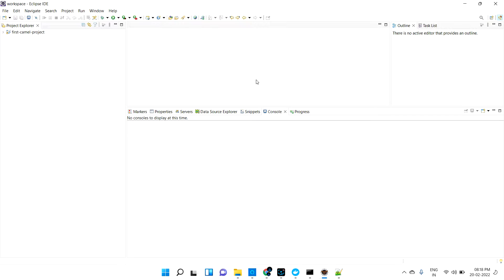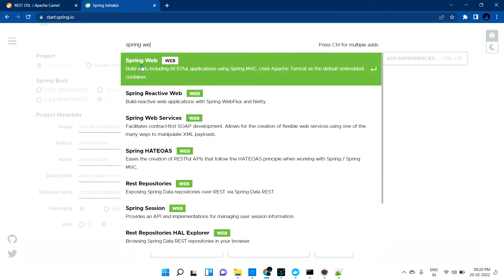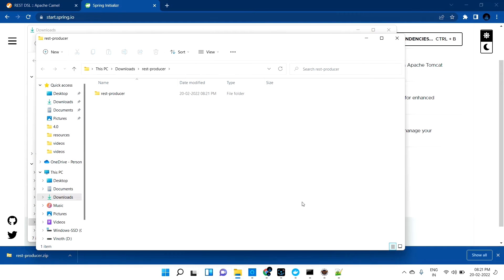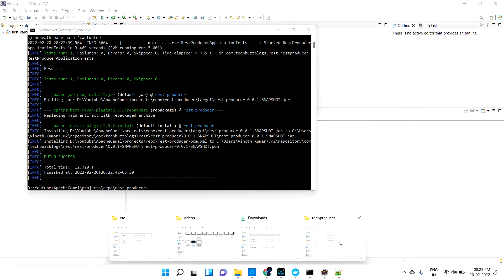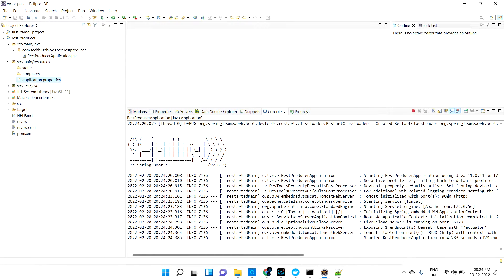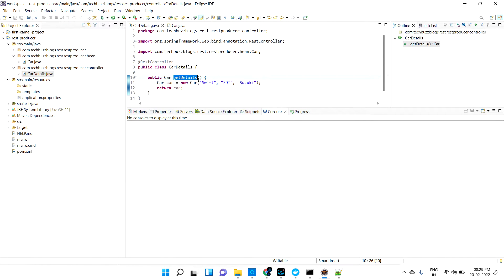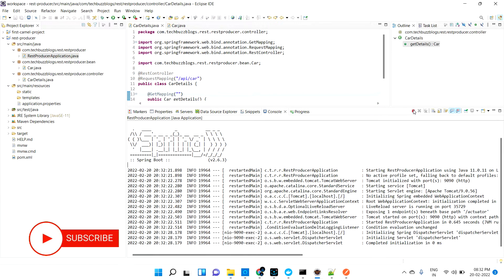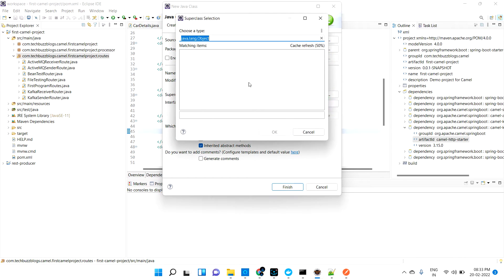Apache Camel - Rest Consumer | TECH BUZZ BLOGS